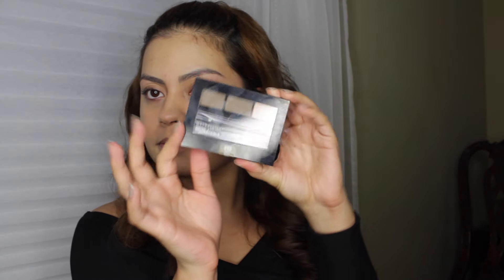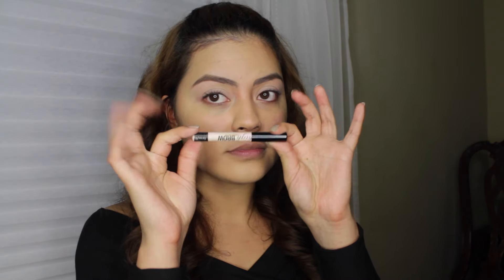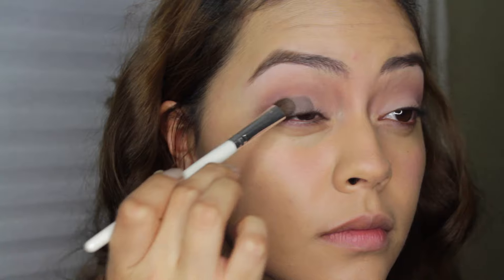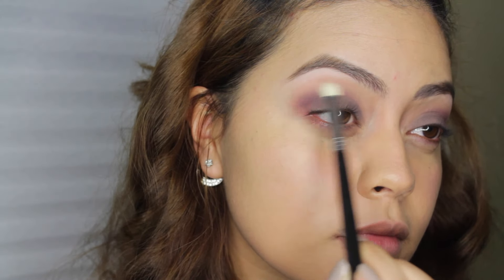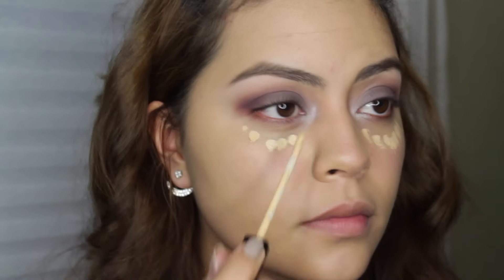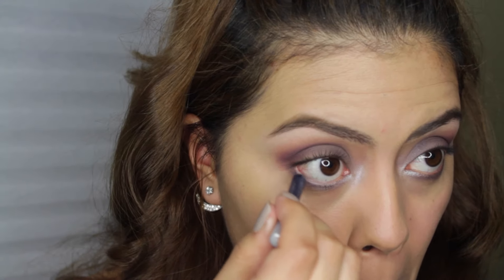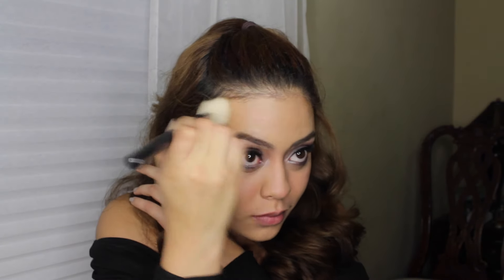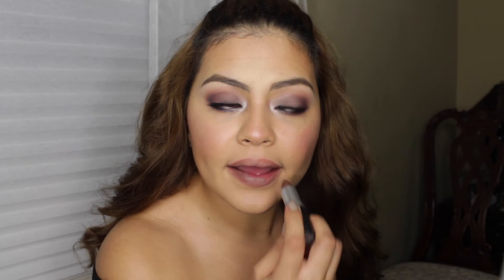FALL 2015 MAKEUP TUTORIAL | LOOK #2